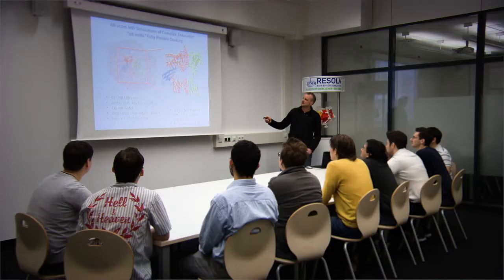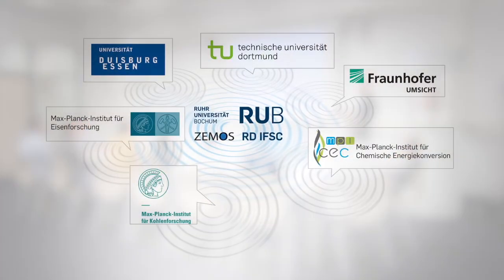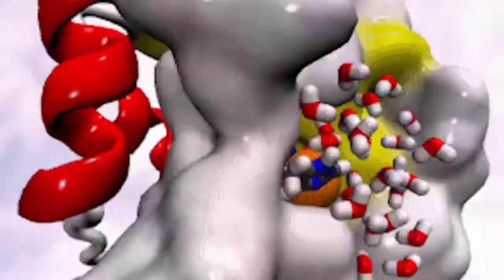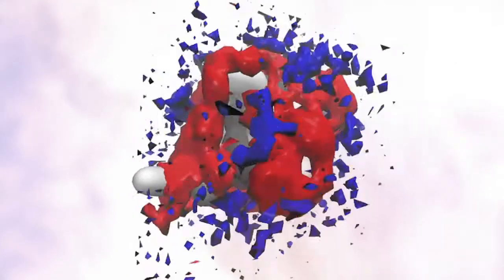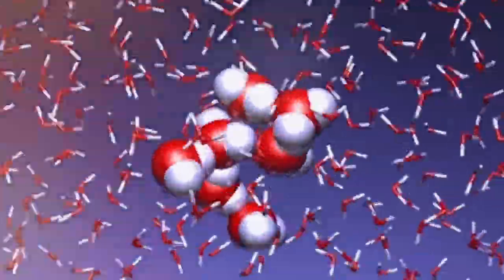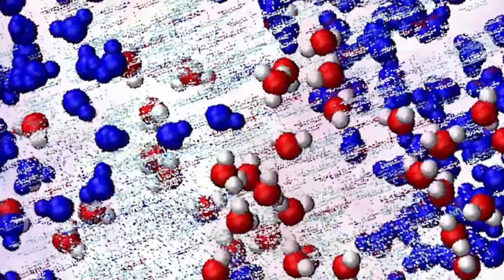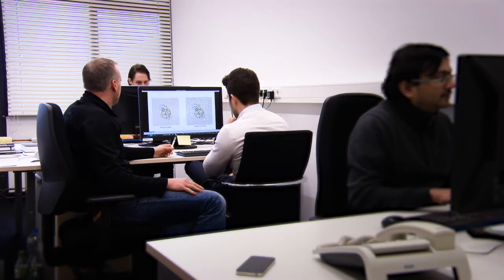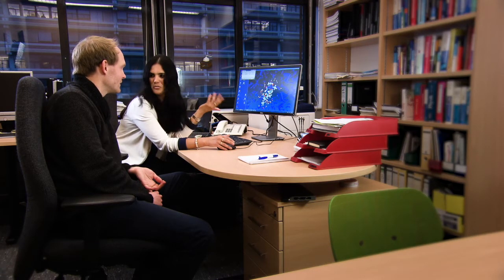RESOLV explores the role of water, the solvent of life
Water. Is it a passive spectator in the grand theater of bio-chemical reactions that occur inside our cells? The Cluster of Excellence RESOLV investigates the important role that solvents in general and water in particular play in the most diverse processes, bringing solvation science into the spotlight.

The Cluster of Excellence RESOLV (Ruhr Explores Solvation: EXC 2033) is funded by the Deutsche Forschungsgemeinschaft (DFG) within the framework of the German Excellence Initiative. Over 50 scientific working groups from 6 institutions in the Metropolitan Ruhr Area have joined their forces in RESOLV and fruitfully work together on developing a bottom up approach to understand solvation.